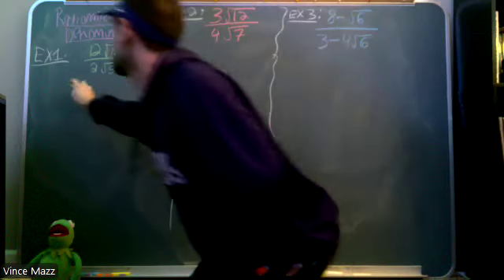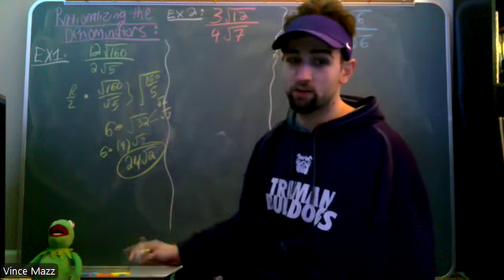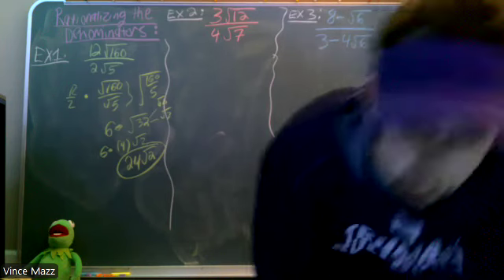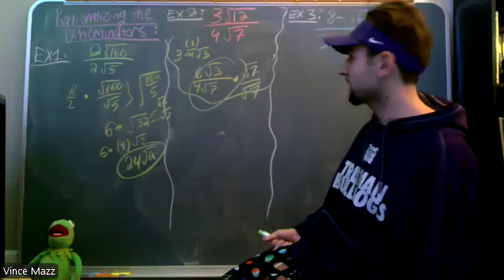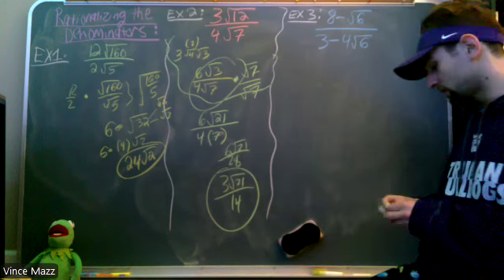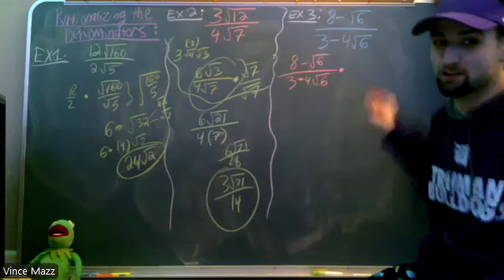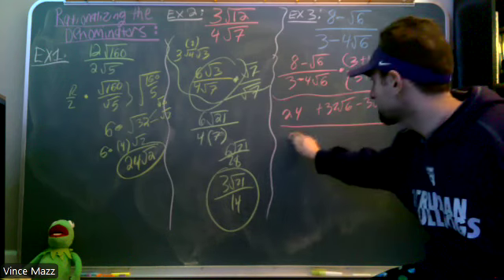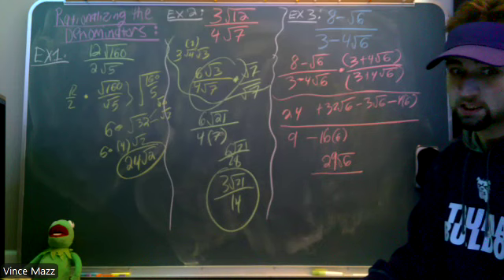College Algebra AMI Video 1/08/2025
Whacky maths teacher gets radical. Tries to rationalize. Gone wrong. Gone silly.
Ending will SHOCK you! (Not clickbait).